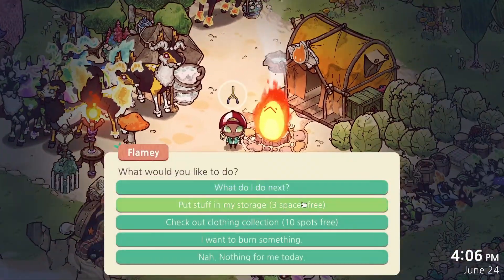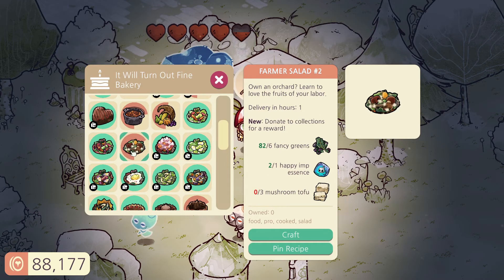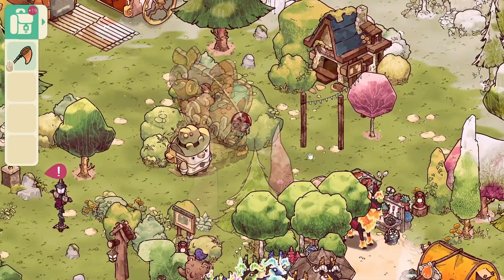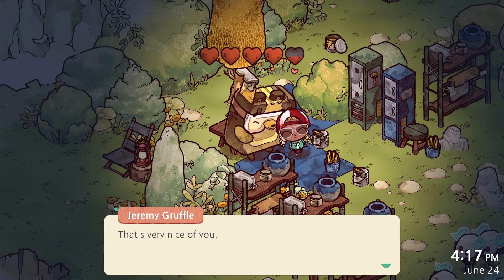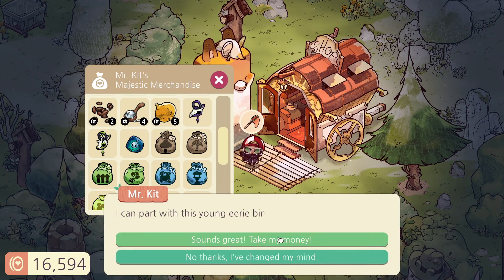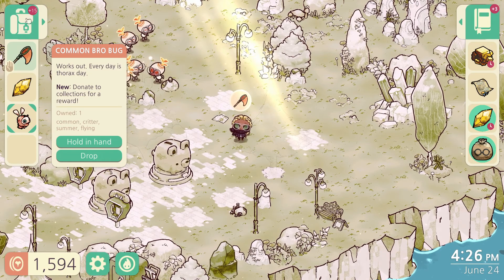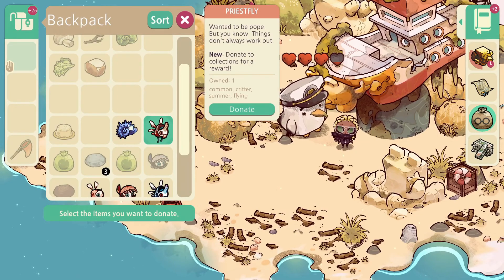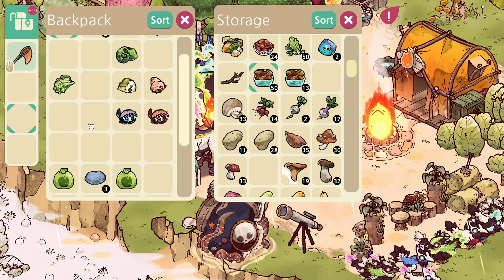COZY GROVE | Gameplay / Let's Play | Ep 121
Cozy Grove is a cute and charming life sim that takes place on a haunted island filled with lost spirits that need help. It's an absolute treat to play! :)

System Specs:
OS: Windows 10 (64 bit)
CPU: Intel Core i7-9700KF 3.60 GHz
Graphics: NVIDIA GeForce RTX 2080 Super
Mic: Blue Microphones Yeti - Blackout
Memory: 32 GB Ram